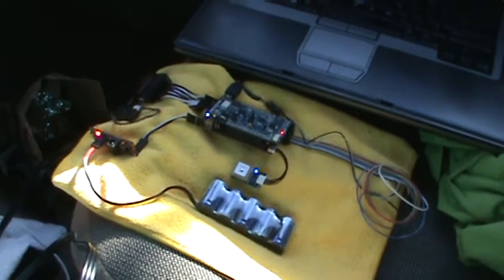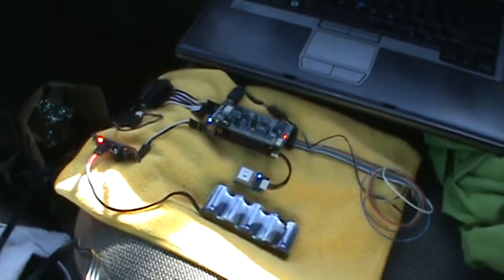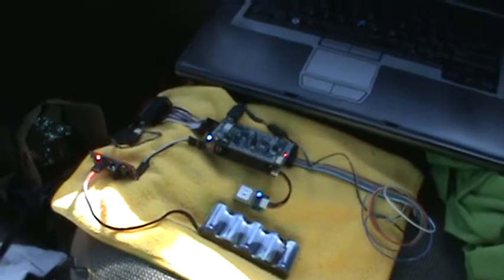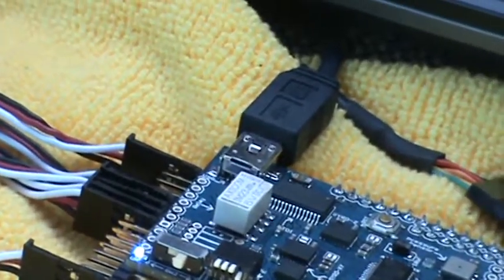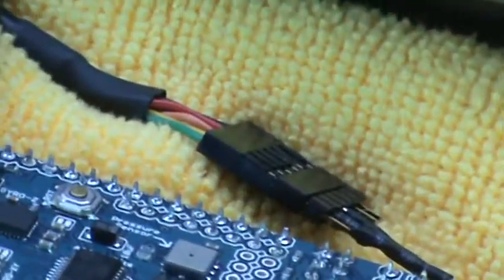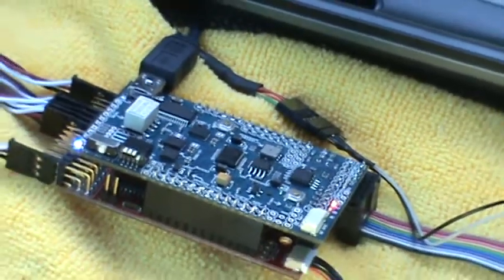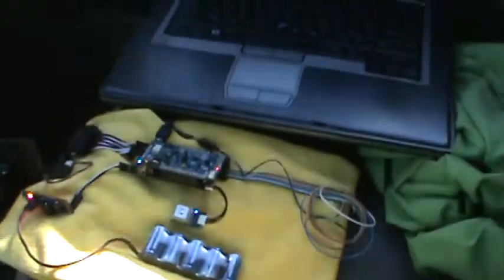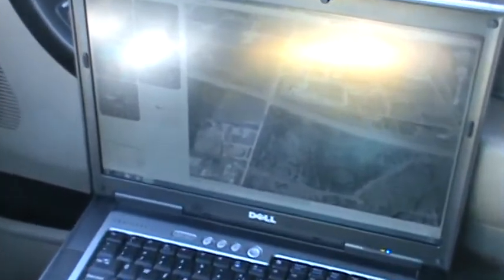Ardupilot Mega Test - Video 3.MPG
This is my second driving test of the ardupilot Mega with version 1.0.1 of the software.